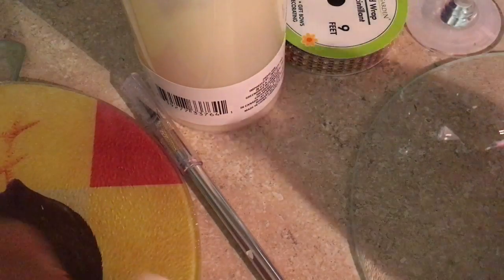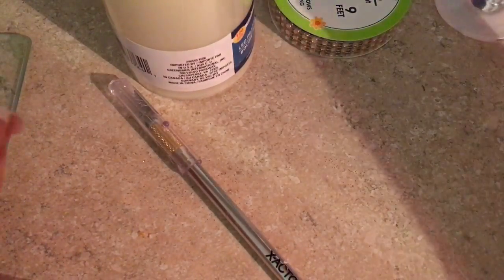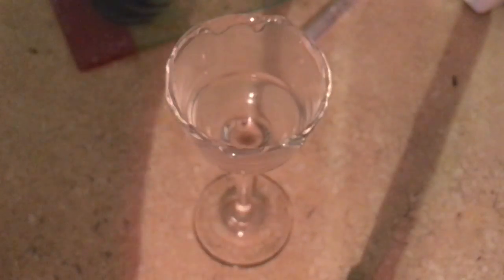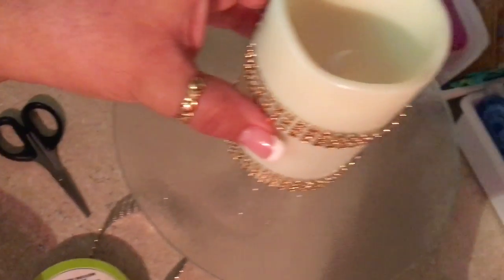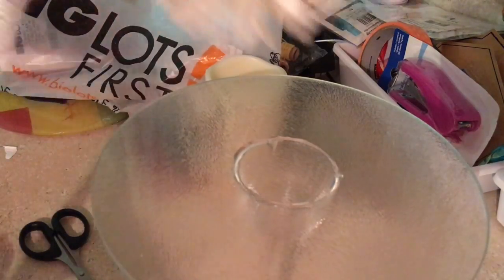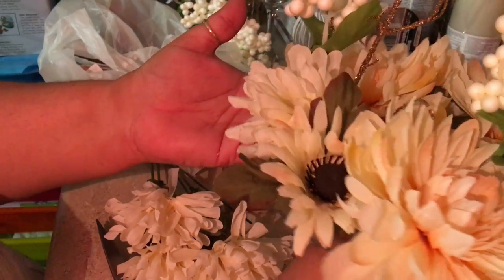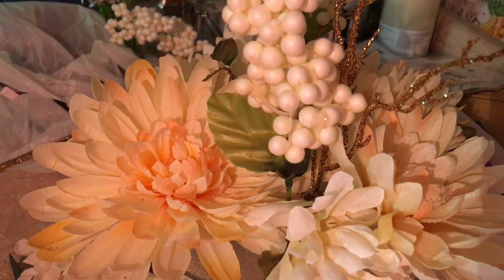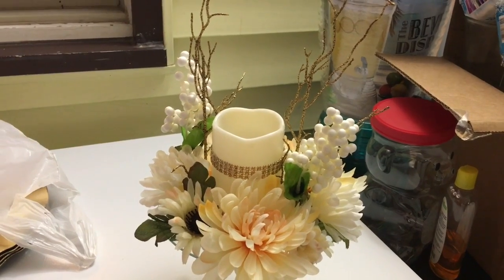Center Piece Decor Made It With Dollar Tree Materials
Hello everyone!  In this video I show how to make a center piece decor using for the most dollar tree materials.